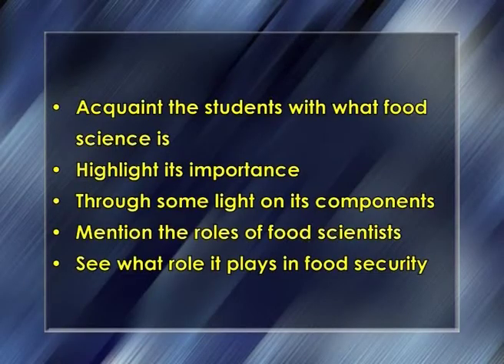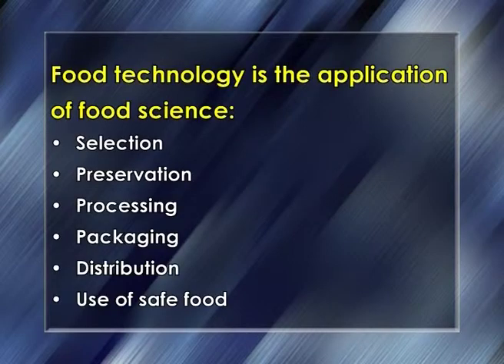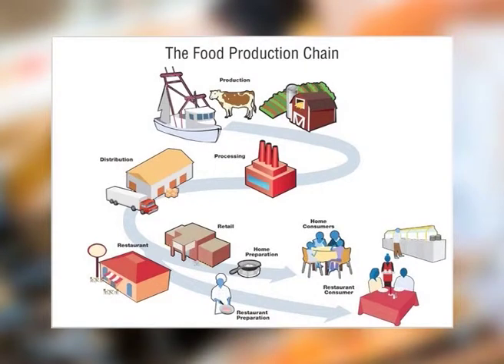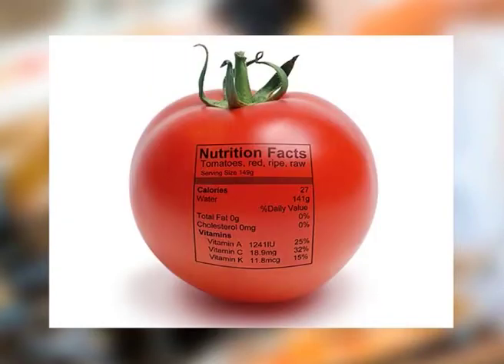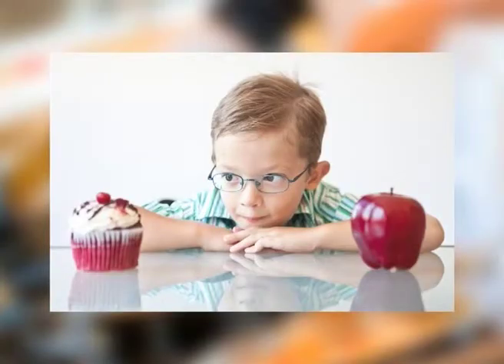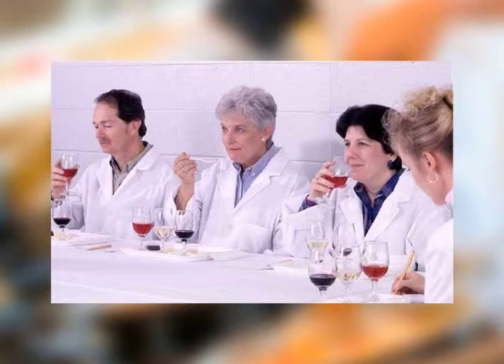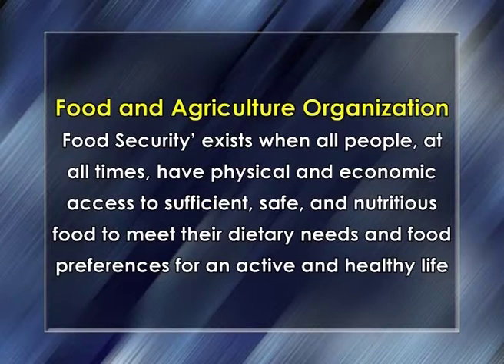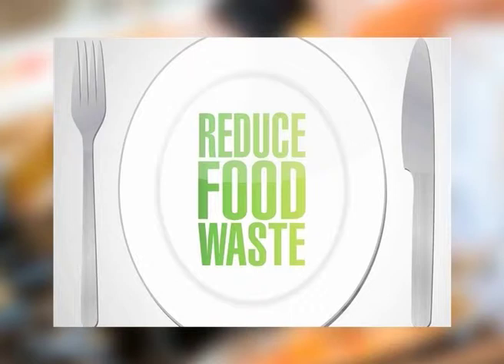Introduction to Food Science